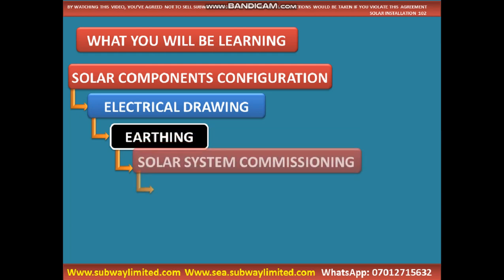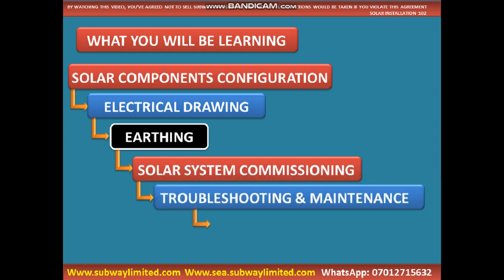Subway Energy Limited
SOLAR TRAINING COURSE CONTENT THAT SHOWS YOU ALL THE NITTI-GRITTY AND SECRETS IN THE SOLAR INDUSTRY